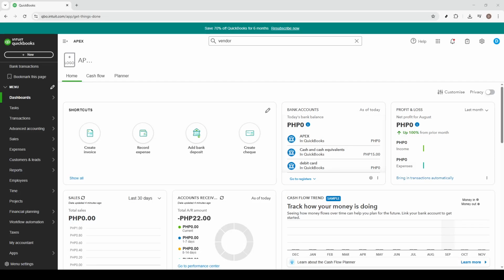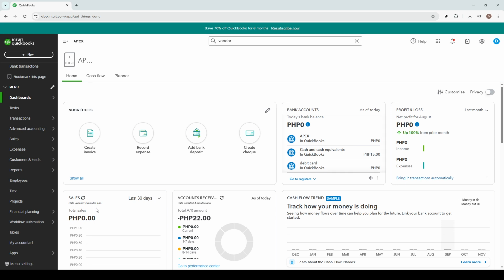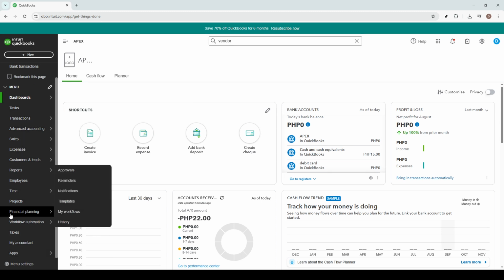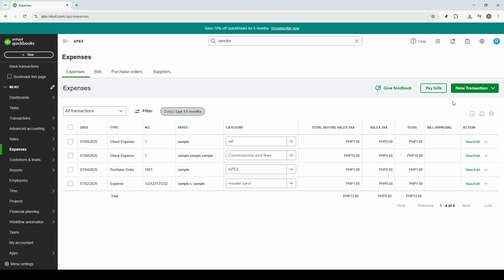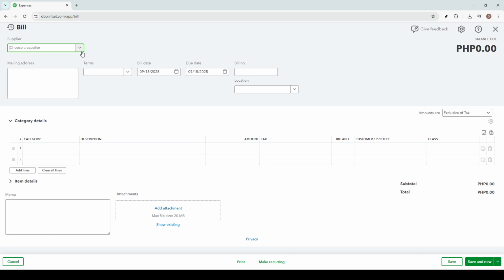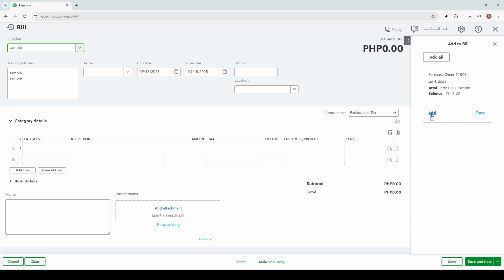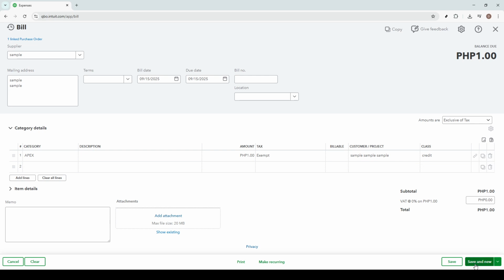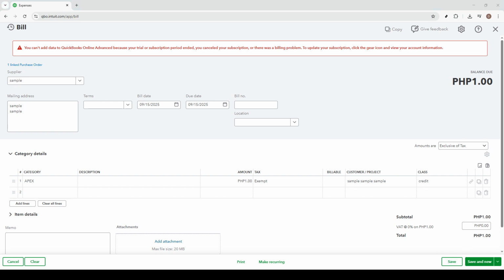How to Manually Enter Transactions in QuickBooks Online (2025 Guide)